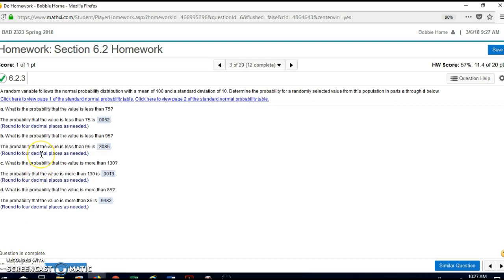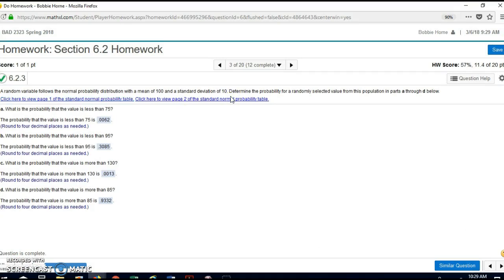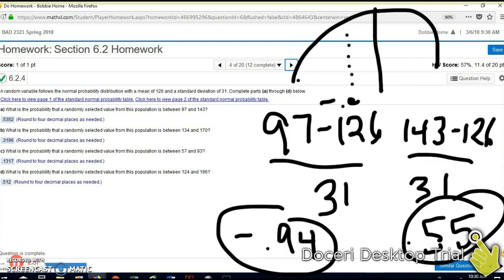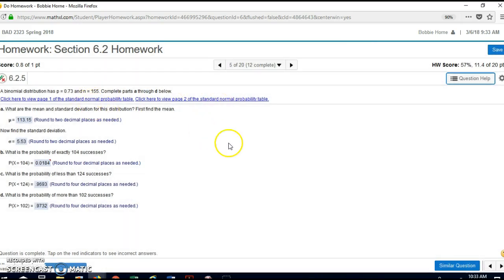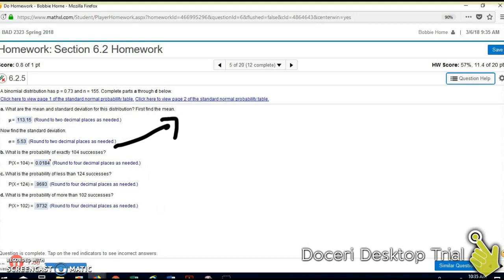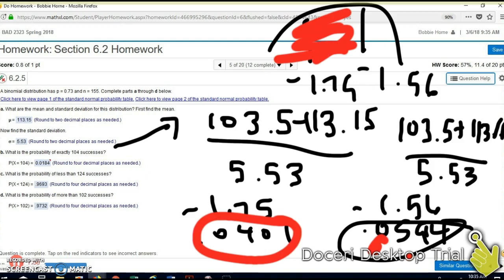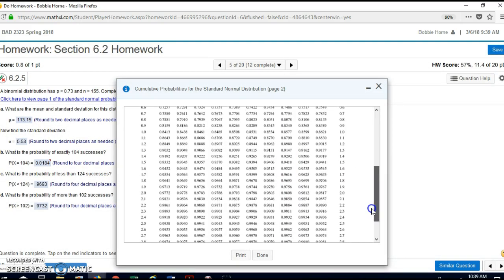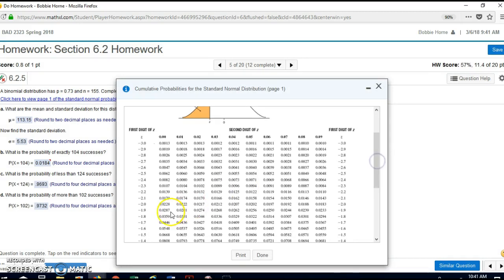Stats 6.2.3 through 6.2.5